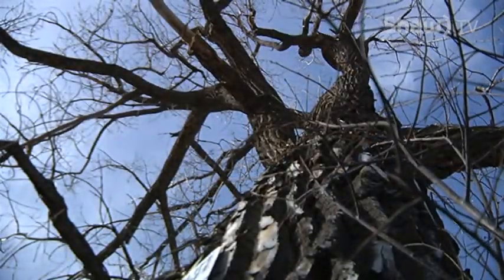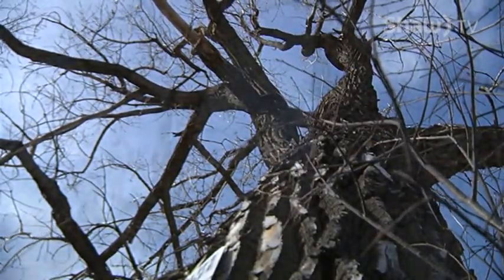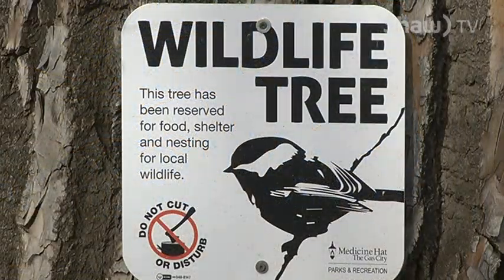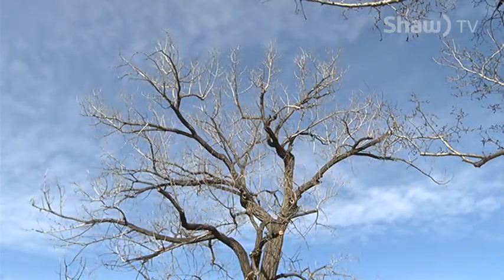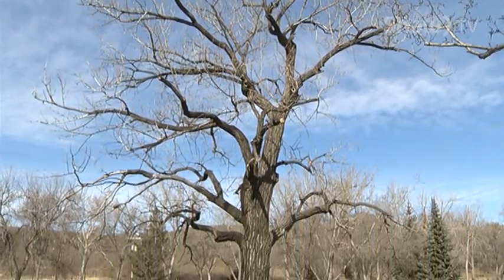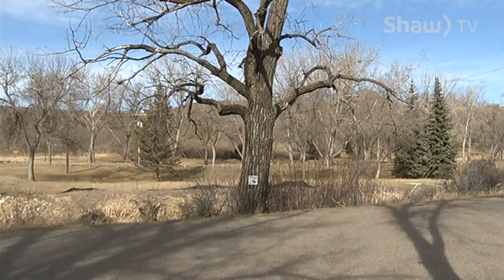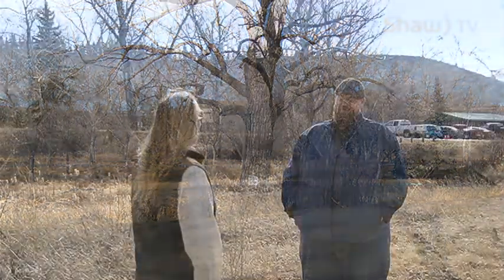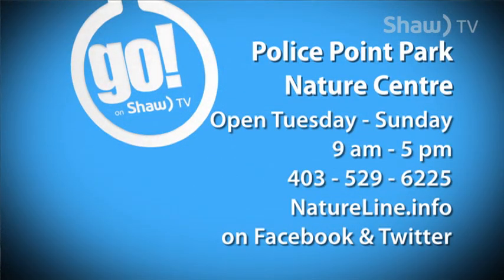Police Point Park - Wildlife Tree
Corlaine talks to Craig Renny from the City of Medicine Hat about the city's "Wildlife Trees."